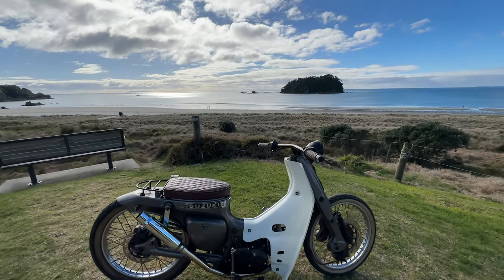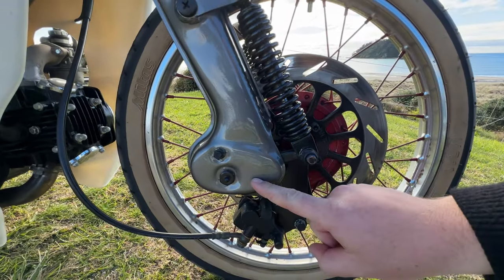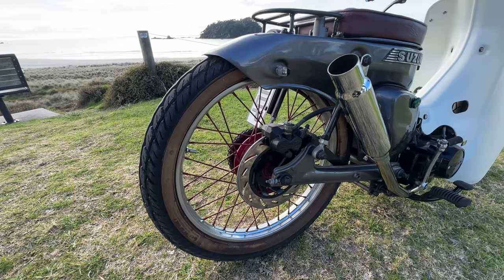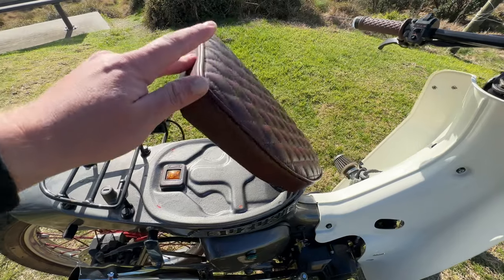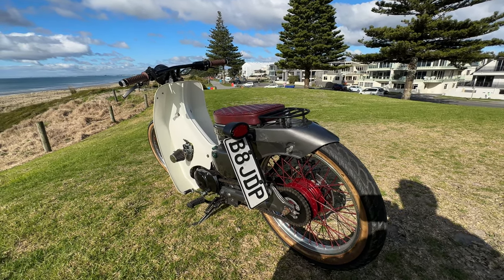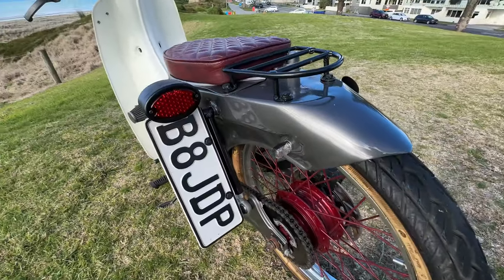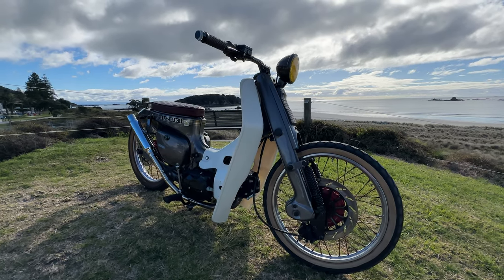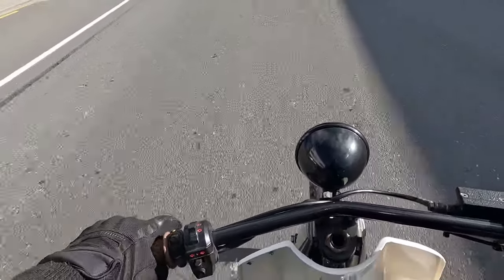SUZUKI FR50 with Disc Brake Conversion | RTW #008 🇳🇿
Rory built this wild machine a few years ago and is set to let it out of his sights. Before that happened it needed a video made about it. Suzuki's FR series was a direct competitor to the Honda Cub, but came from the factory as a 2 stroke. Depending on where your priorities sit, it can be argued the Suzuki FR is a smoother, more refined shape than the Honda Cub.

YOUR BIKE ON YOUTUBE:

Want your Small Bike on YouTube? I'd love to share it! To be a part of the RTW Series on Small Bike Stuff, I made an easy to follow template video. Film with something as basic as your phone or go out and use some high tech equipment.